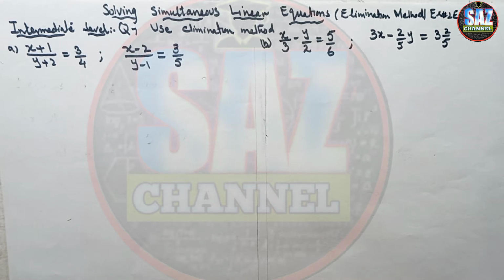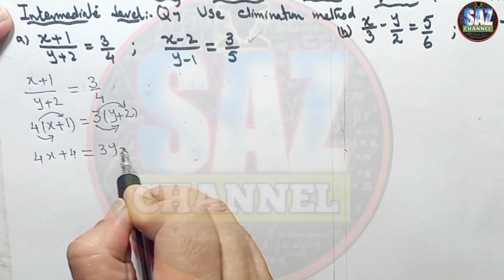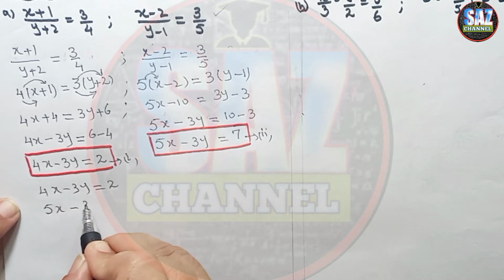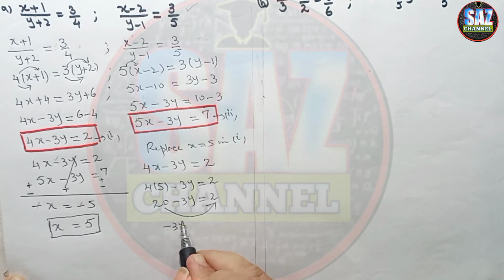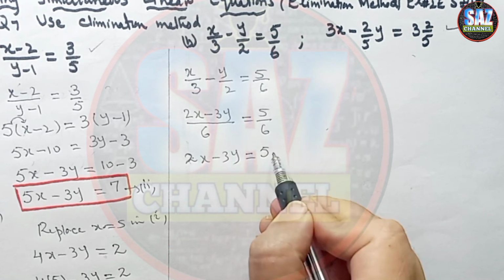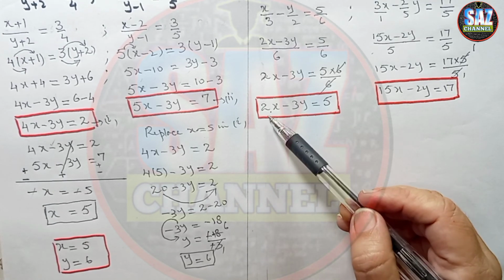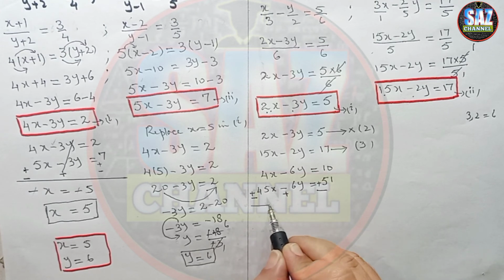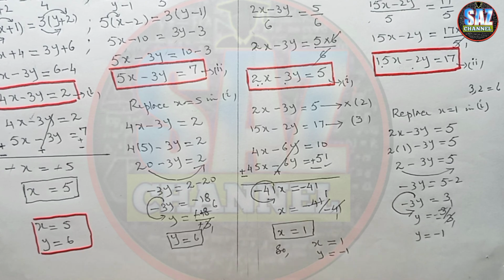Simultaneous equation|Elimination Method|NSMD2(7TH EDITION)|EX#2E|Q#7(a b)|SAZChannel